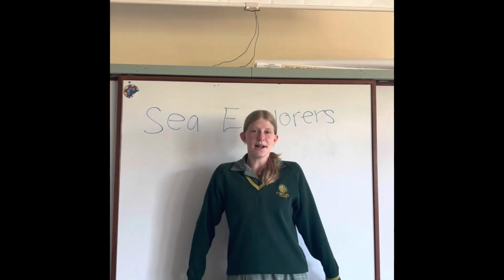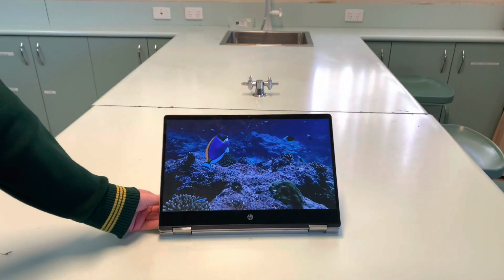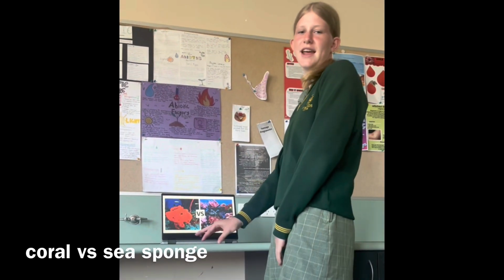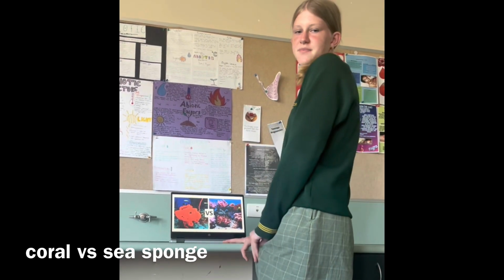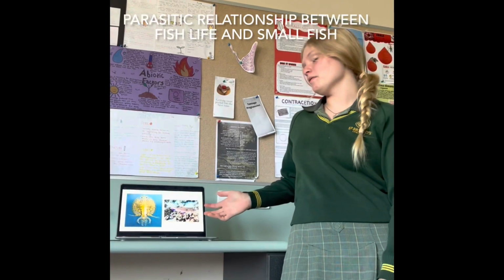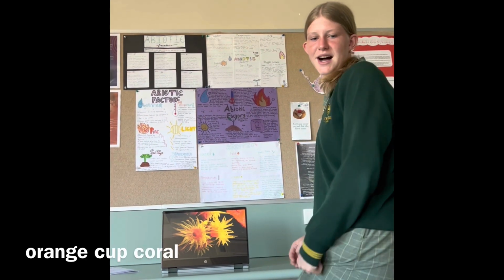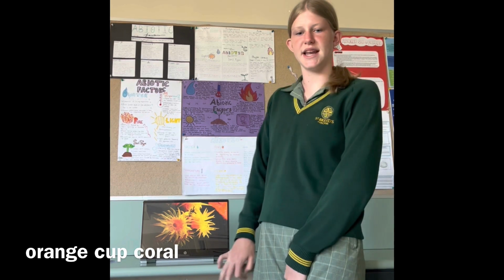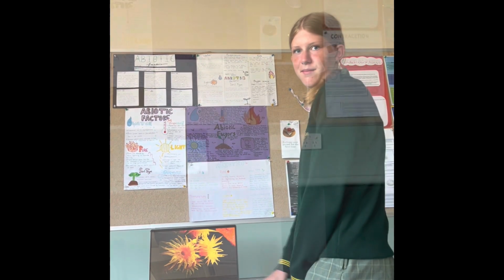science presentation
Caribbean coral reef